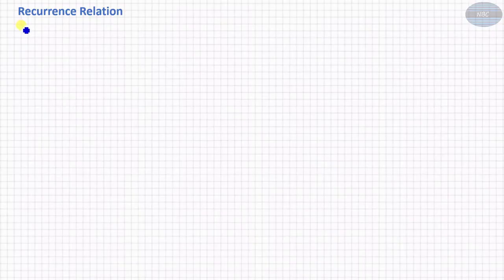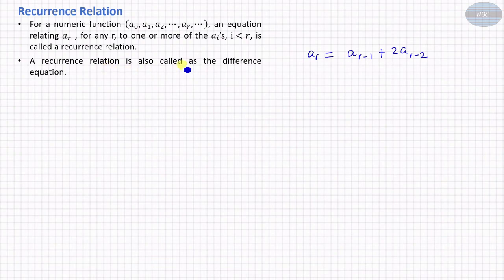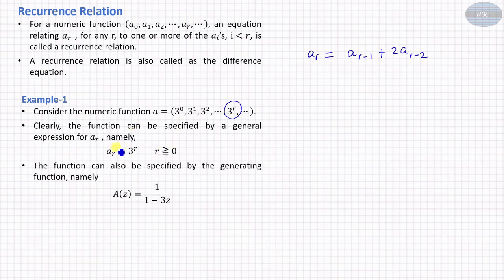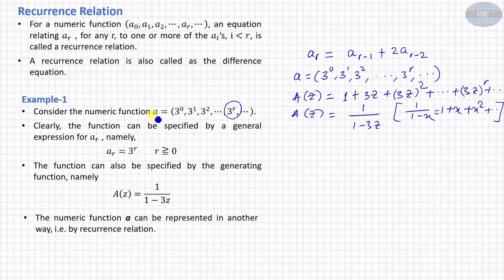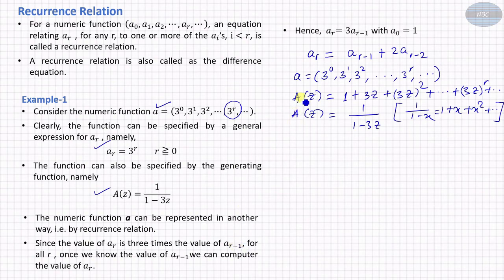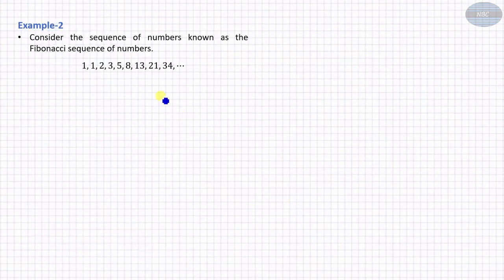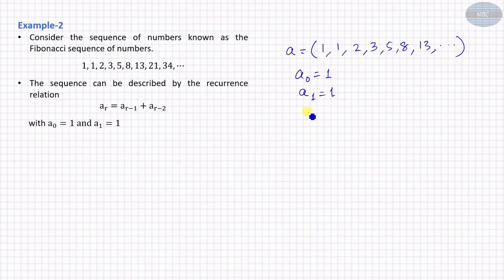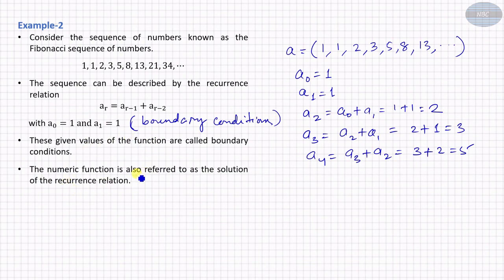Recurrence Relation Introduction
Recurrence relation introduction with some examples.